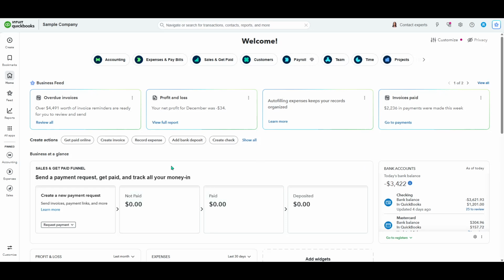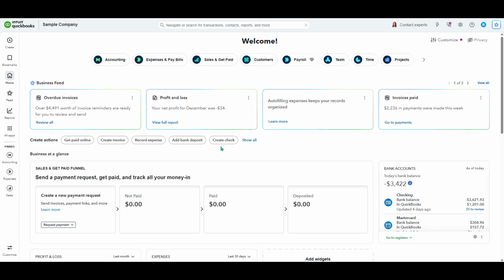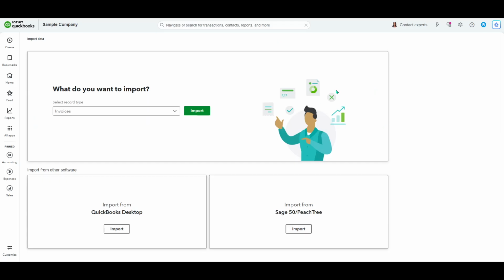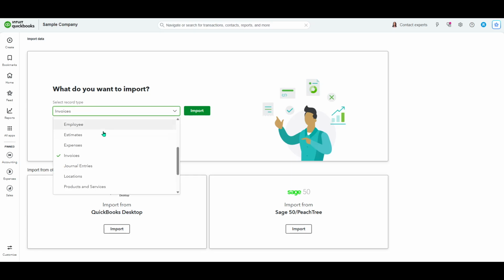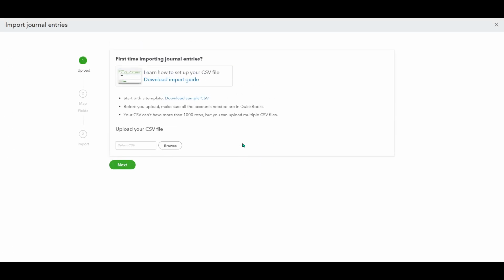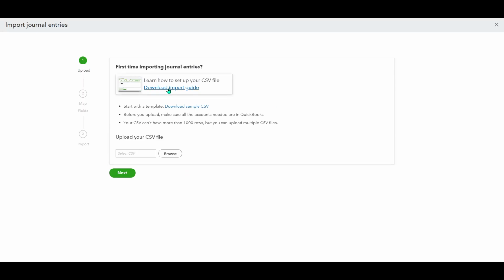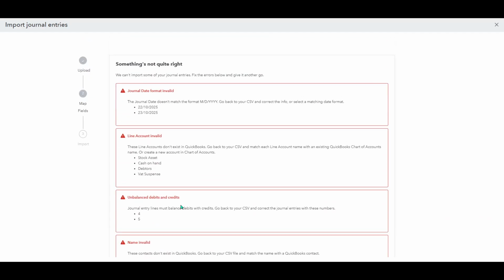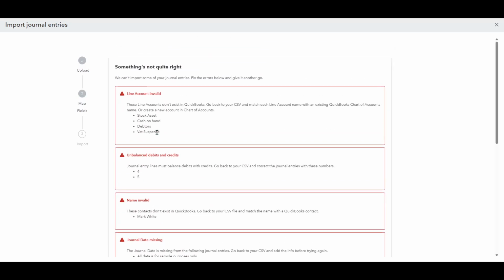How to Import Journal Entries in QuickBooks Online (New Interface | 2026 Step-by-Step Tutorial)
Learn how to import journal entries in QuickBooks Online using the new interface—the fast and accountant-approved way! In this 2026 step-by-step beginner tutorial, I’ll show you how to format your Excel file correctly, import multiple journal entries at once, map accounts properly, review imported entries, and avoid common mistakes that cause errors or unbalanced entries. Perfect for beginners, accountants, and bookkeepers importing journal entries into QuickBooks Online.